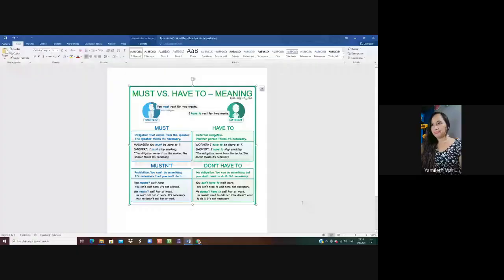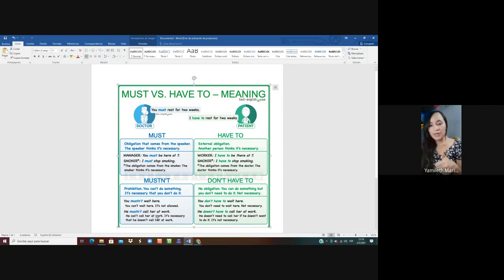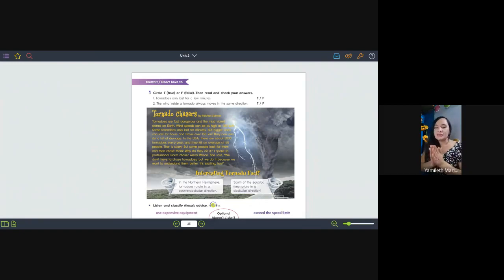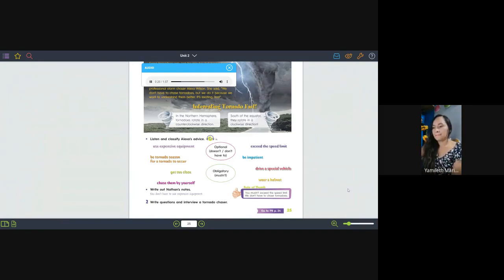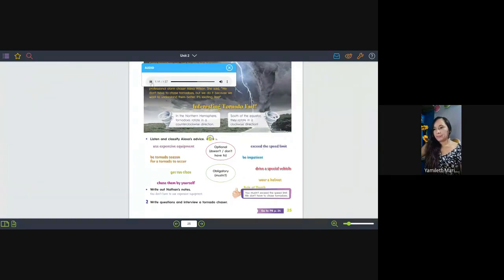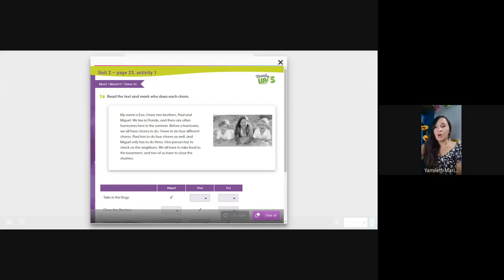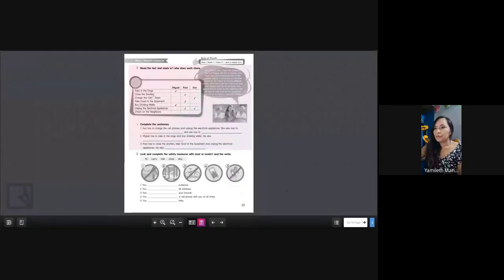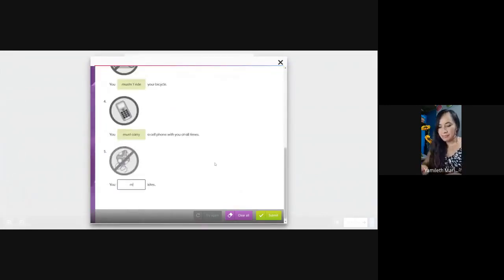ENGL50-WEEK14-PHASEII-Mustn´t / Don´t have to